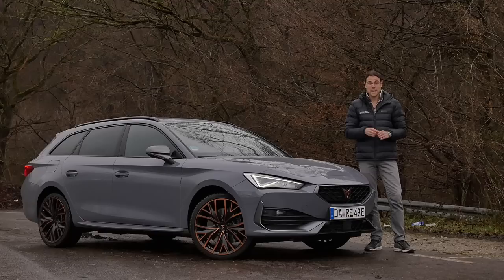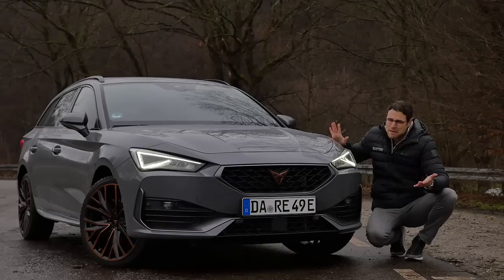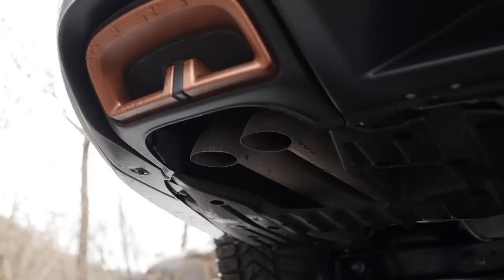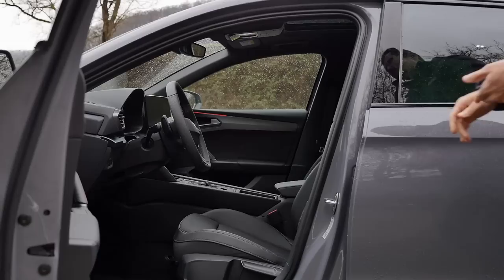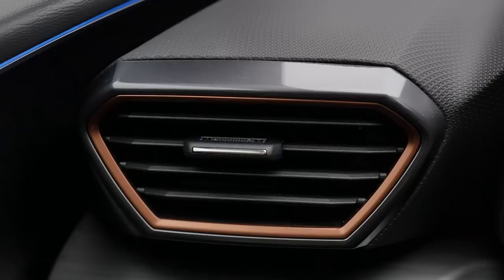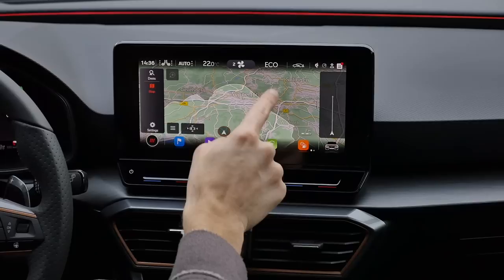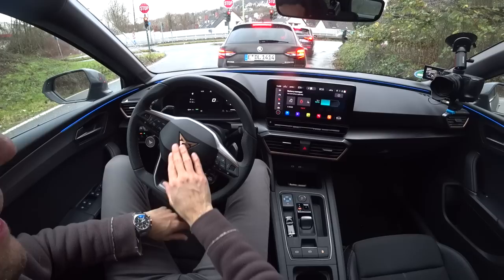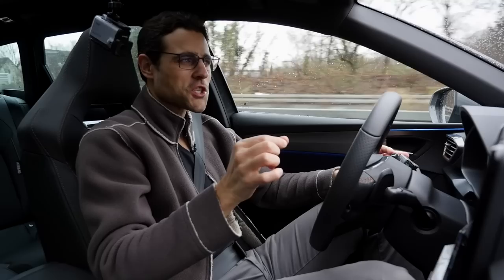all-new CUPRA Leon Sportstourer e-HYBRID FULL REVIEW 2021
This is our in-depth review of the all-new CUPRA Leon Sportstourer. We're taking a look at Exterior, Interior and the driving experience.

00:00 Intro
01:08 Exterior
03:37 Engine and charging
04:53 Interior
08:40 Infotainment system
11:48 Back seat
13:10 Trunk
14:51 Driving
15:32 30-XX acceleration
34:50 Conclusion